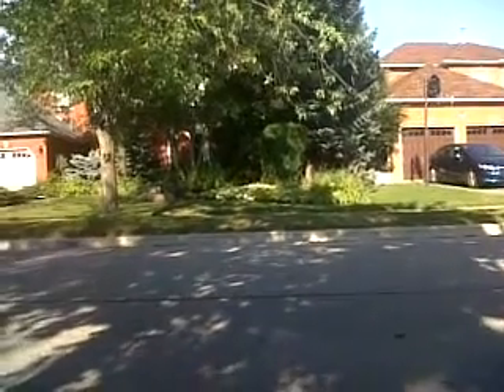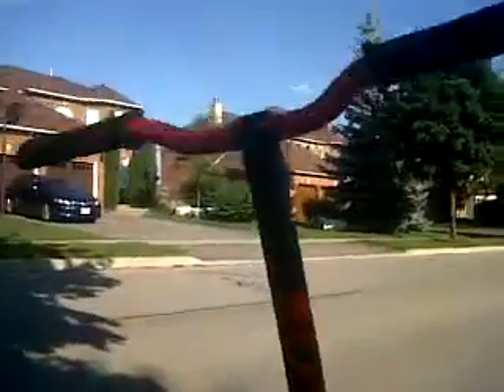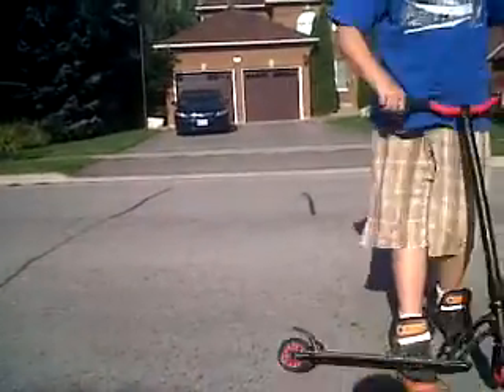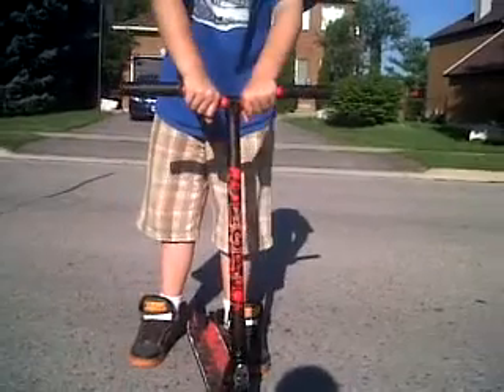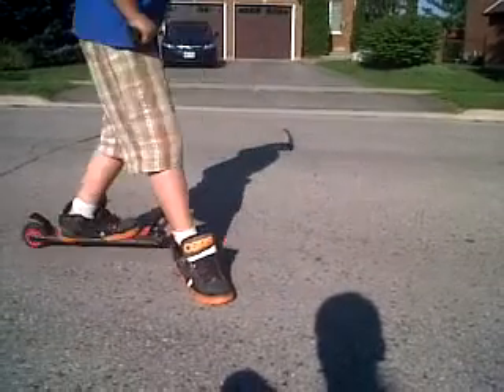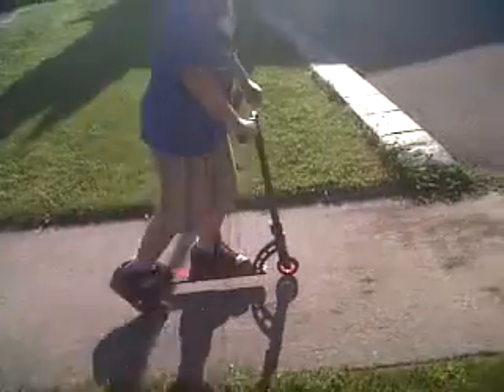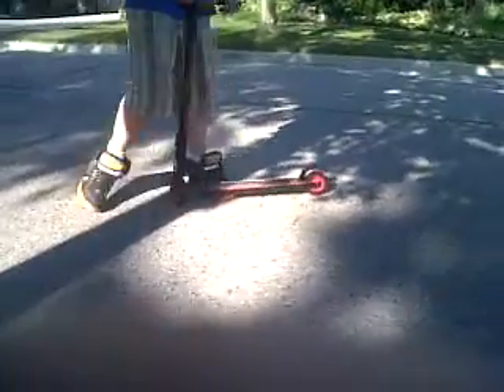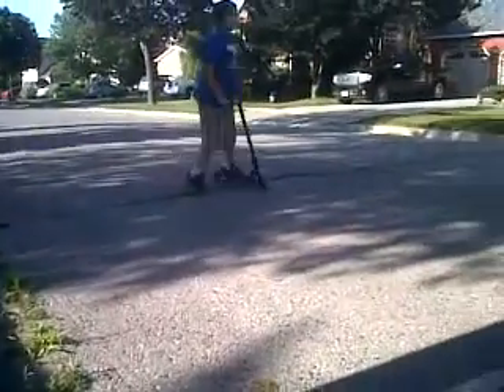scooting 4 fun!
sorry for the 180 when i said i was doing the 90 - TH4L3G1TK1NG